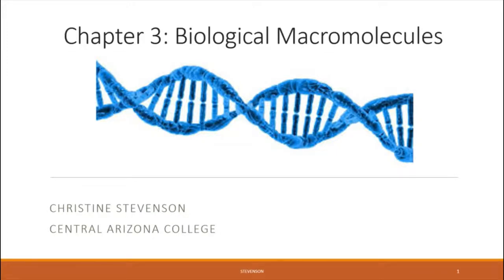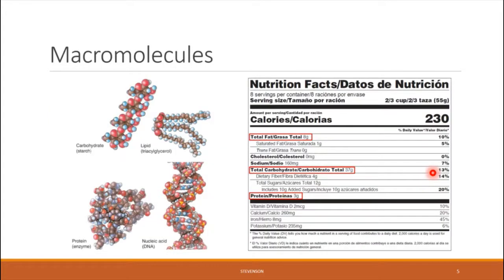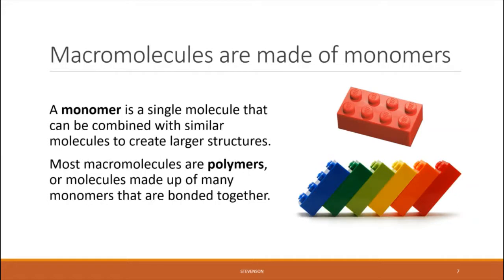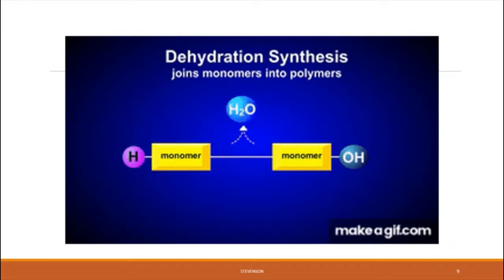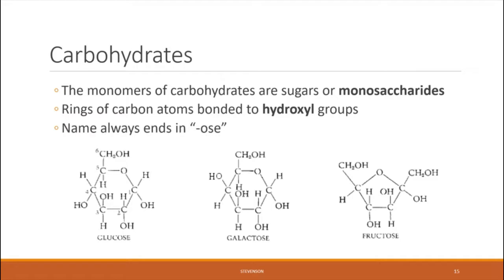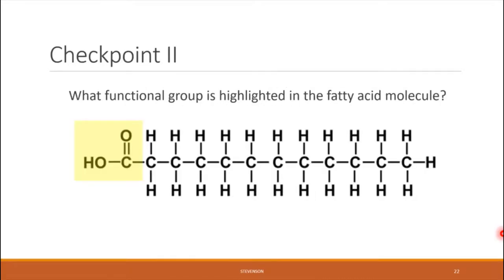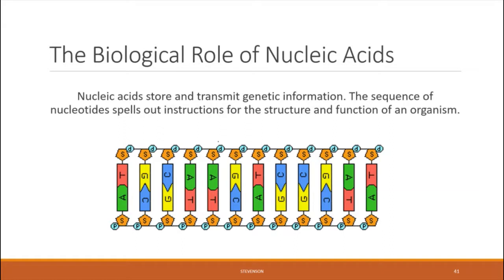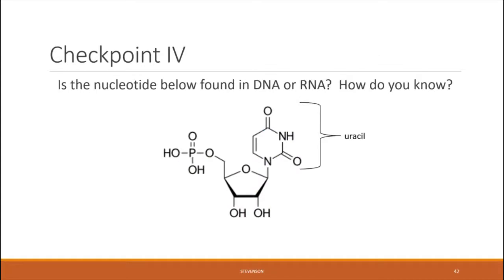BIO 181 Chapter 3